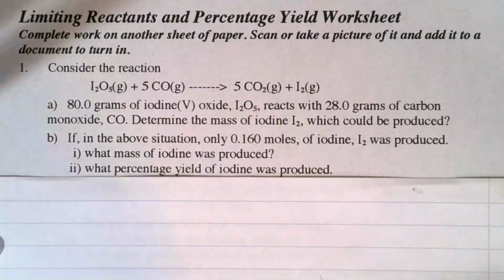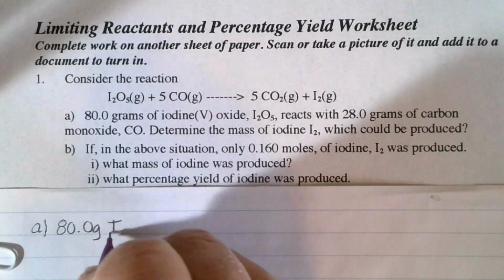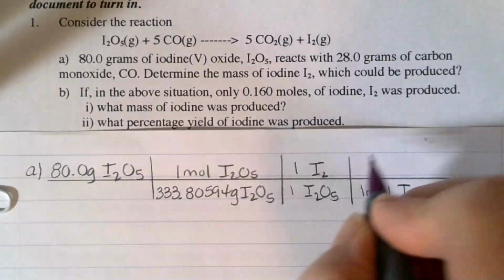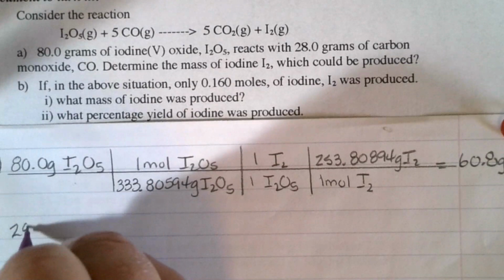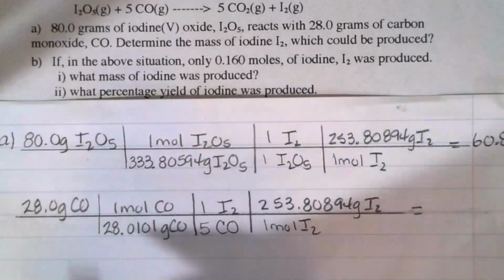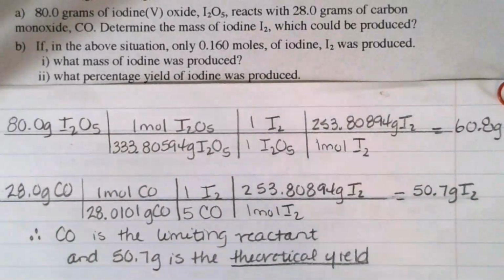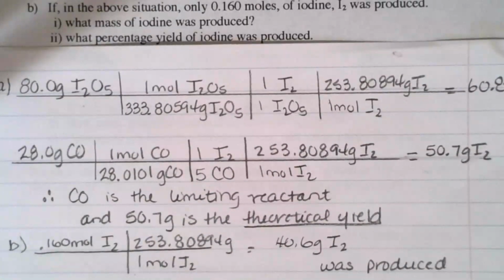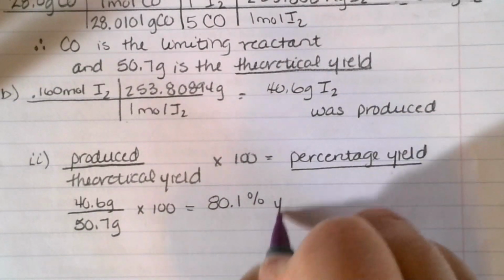Limiting Reactan WS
This video is a tutorial on how to perform stoichiometric calculations in limiting reactant problems and how to determine the percentage yield in a reaction.